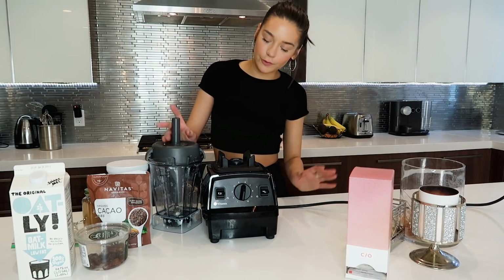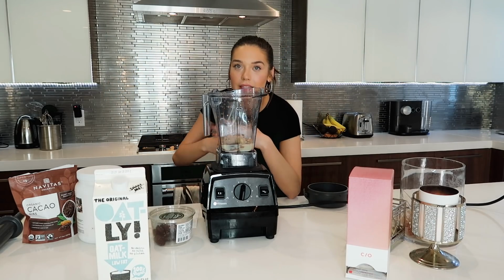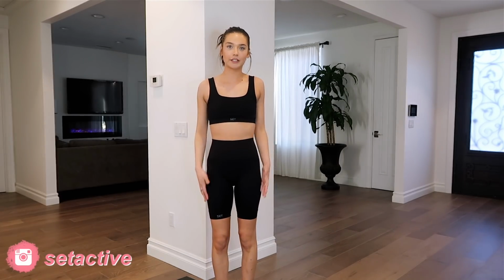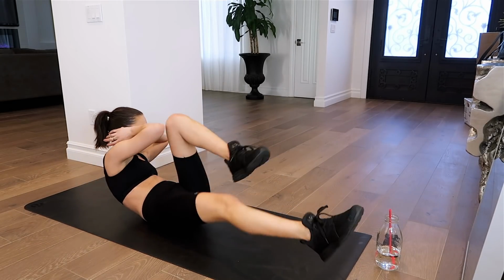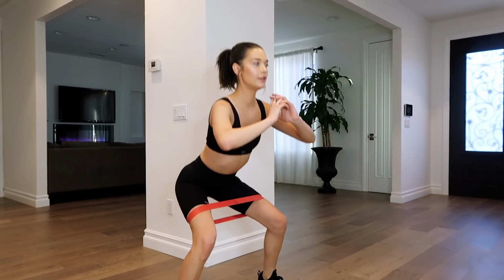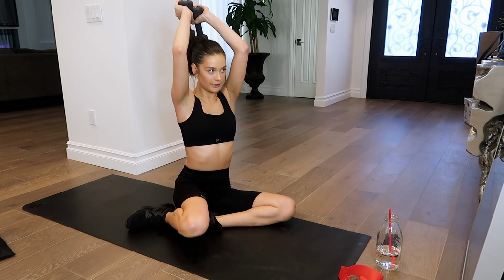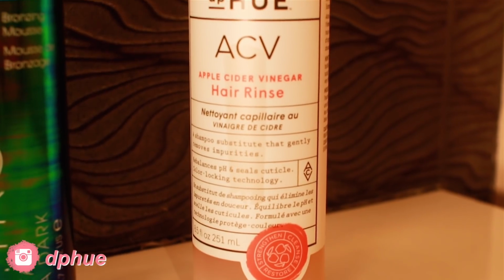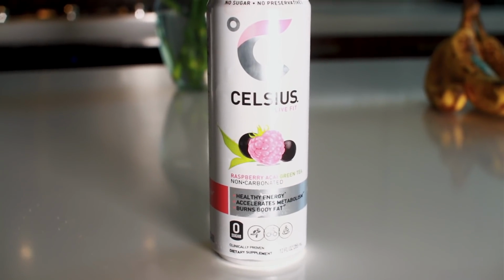My Workout Routine 2019 | Amanda Steele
Care/of works hard to recommend supplements based on scientific research and your specific goals. As a friendly reminder, supplements aren’t intended to diagnose, treat, cure, or prevent and disease.

I've been loving showing you all my fitness journey, so I wanted to keep it going with my at home workout routine. Also in this video i’ll show you my favorite healthy smoothie recipe, my ab workout, booty workout, and more. I’ll also share some of my tips for getting my body to look extra fit with self tanner, energy drinks, and my favorite DP hue hair products.

Amanda Steele is a young fashion designer, actress & model. Amanda is best known for her beauty and fashion expertise given on Youtube. She's been making videos since 2010 and is just getting started building her empire.